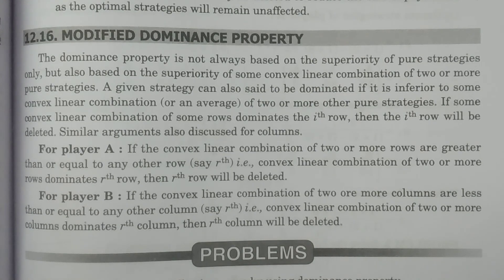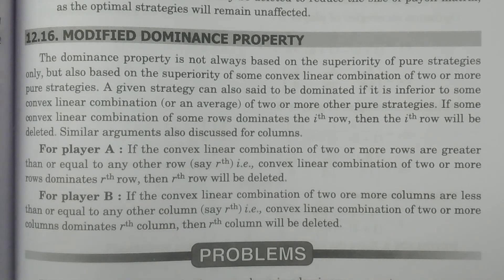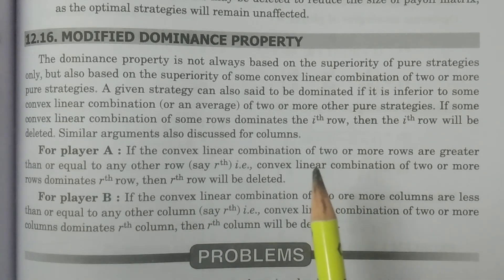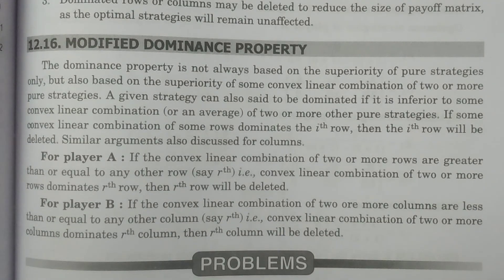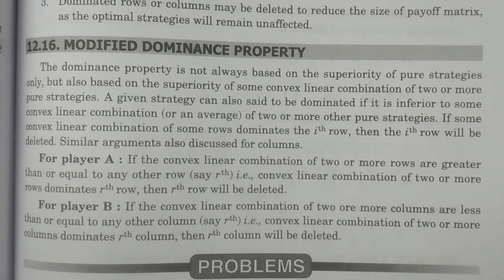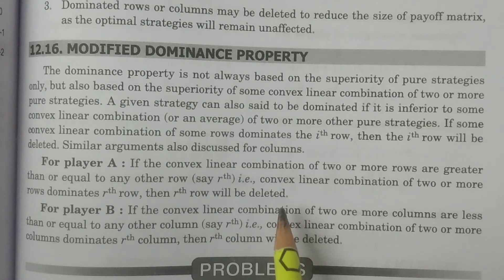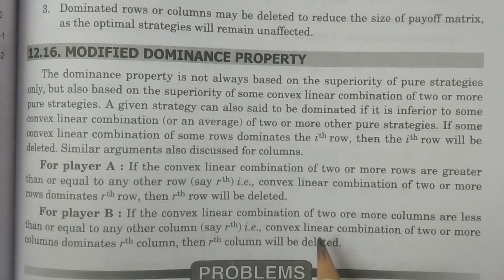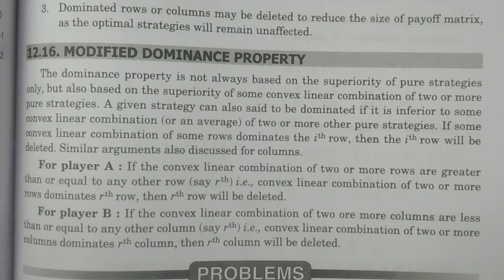Modified Dominance Property - BSc Statistics